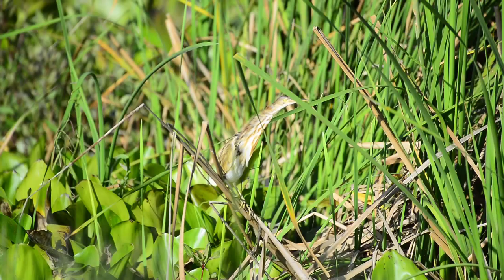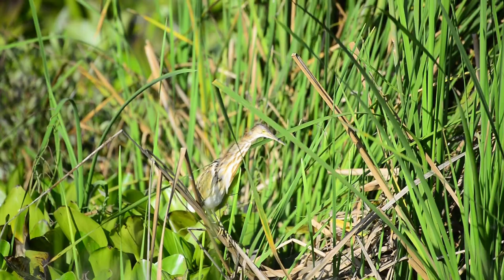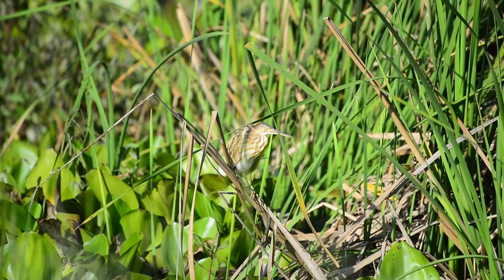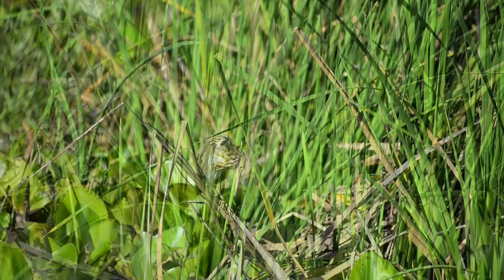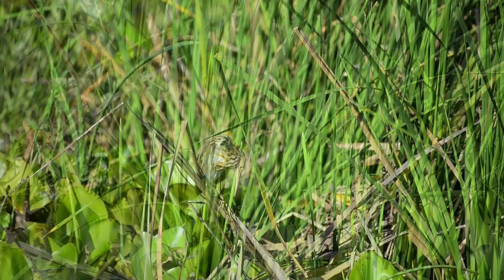The Yellow Bittern (Ixobrychus sinensis)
Filming The Yellow Bittern was quite a task as it remained hidden and was very difficult to observe.  .
 I filmed this one using my car as a blind with camouflage netting over the window, but still, it was really difficult to get close-up shots even with my trusted NIKKOR 200-500mm lens.

Filmed on location around Bang Khaem aquaculture ponds in Nakhon Pathom, Thailand.